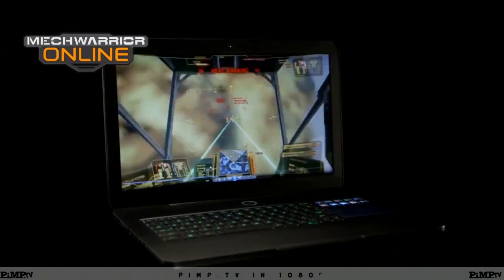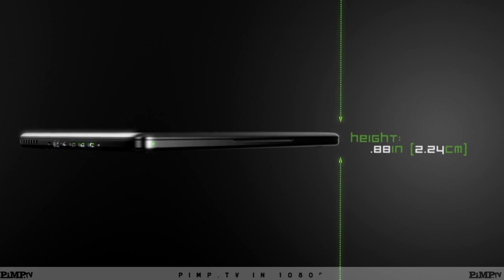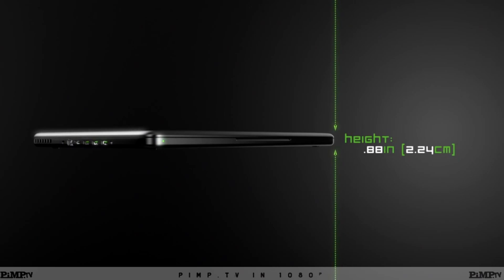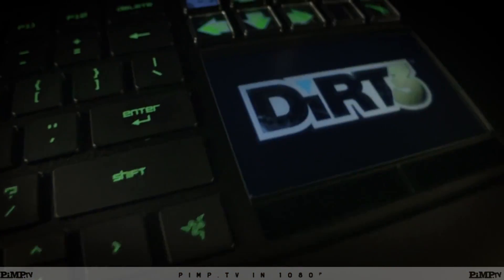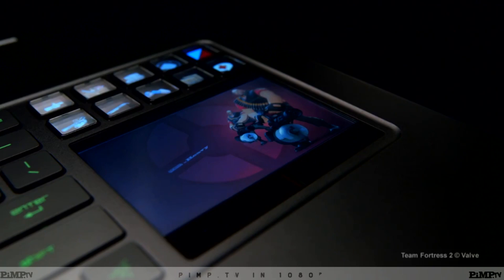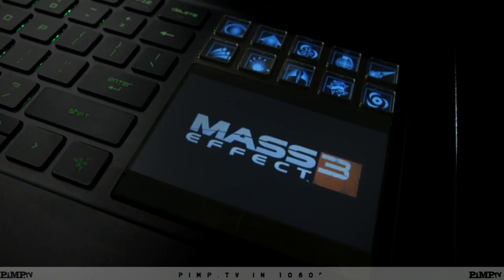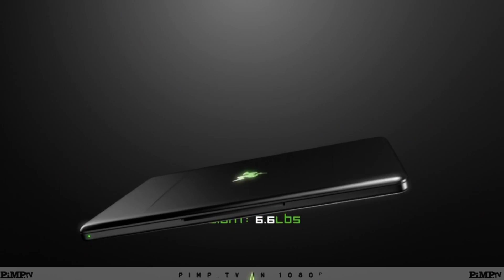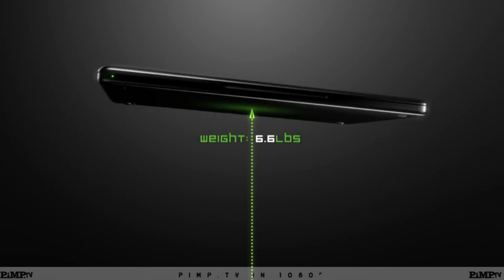The PiMP Weekly Wrap - #22 - Razer Blade Gaming Laptop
This week, Nadia gets up close and personal with Razer CEO Min-Liang Tan to talk about the new Razer Blade gaming laptop.